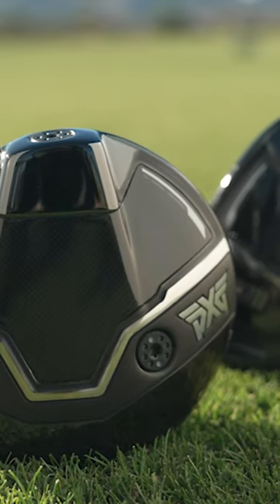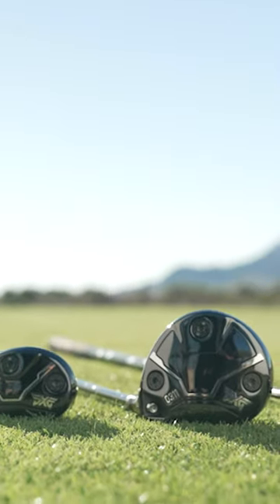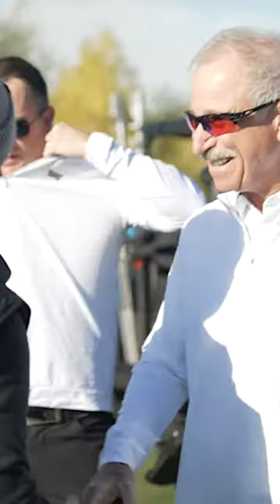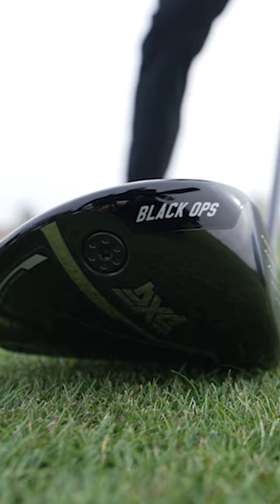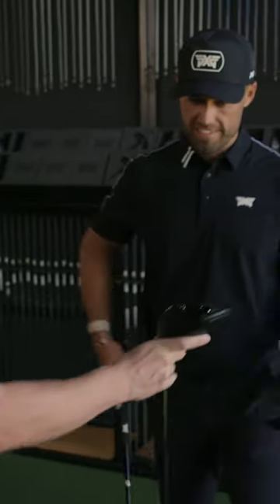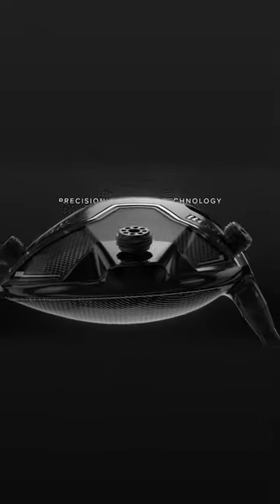A Complete & Total Victory In Engineering | PXG Black Ops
A complete and total victory in engineering that delivers maximum forgiveness and massive distance gains. No sacrifices. Feel what it’s like to be consistently long and down the middle with PXG’s new Black Ops Driver.
Available now for only $599.99, custom build yours online or book a PXG fitting today.

ABOUT PXG BLACK OPS DRIVERS
More forgiveness. More distance. No sacrifices. A real breakthrough in driver technologies is finally here – PXG’s new Black Ops Driver: LINK
HIGHLIGHTS:
◾ Engineered with new AMF Technology for incredible ball speed that pushes distance to the absolute limits.
◾ Adjustable to deliver a combined MOI of 10,000+ for unreal forgiveness.
◾ A complete and total victory in engineering.
PXG 0311 Black Ops Drivers present a no-sacrifice breakthrough in golf club design. We've unlocked cutting-edge technologies and new materials to help players of all abilities drive it farther, higher, and with more consistency than ever before. It is available in two, exciting head designs to complement different playing abilities.
The 0311 Black Ops Driver has been designed to help players maximize distance and forgiveness no matter where you hit on the face, all while delivering explosive sound and unbelievable feel at impact. Geared toward a wide range of players, this driver presents a high-launch, low-spin option that delivers unmatched ball speed, distance, and exceptional forgiveness for optimum performance.